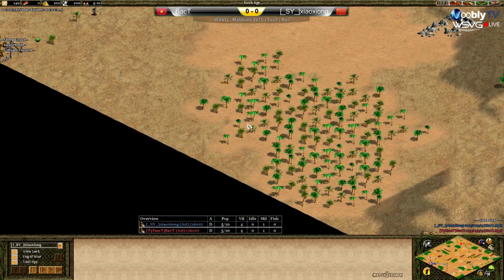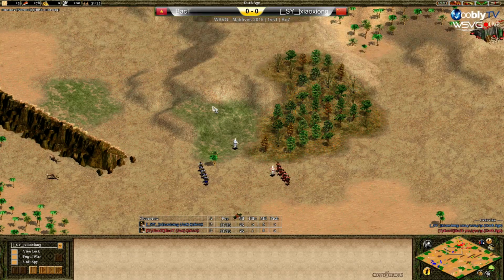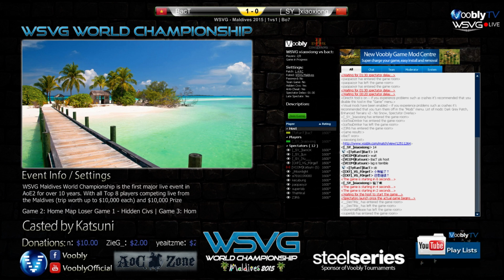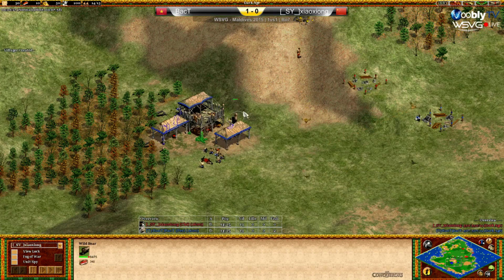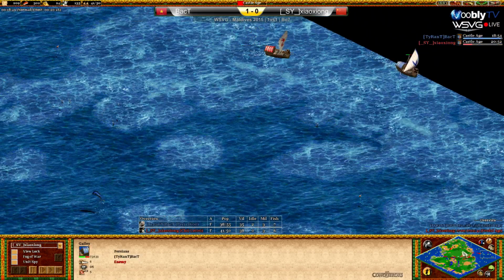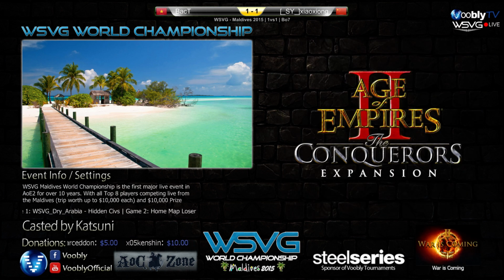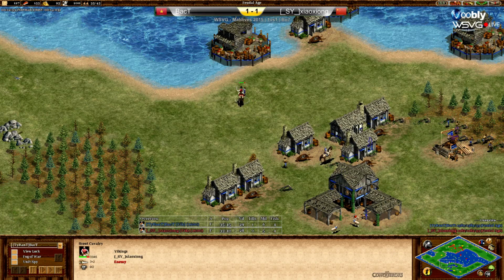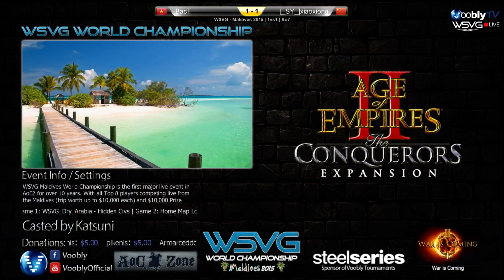WSVG Championship - Asia Finals | BacT vs xiaoxiong | Part 1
Casted by Katsuni (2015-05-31) -- WSVG World Championship Forum